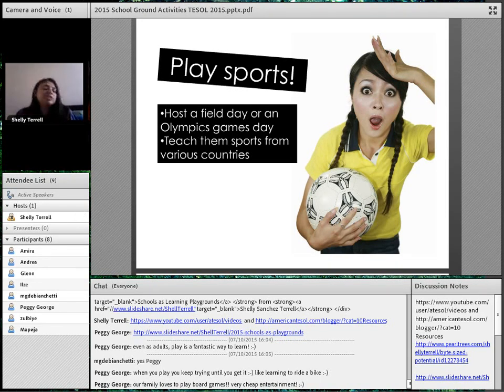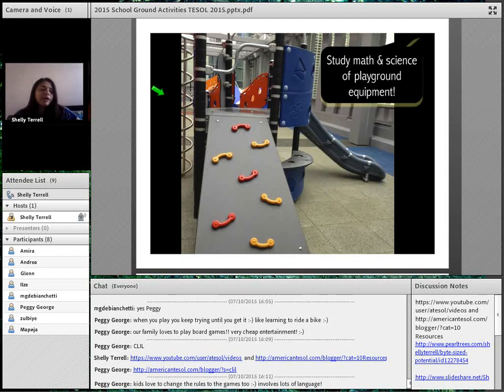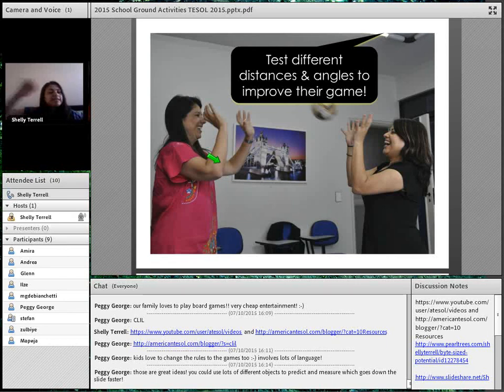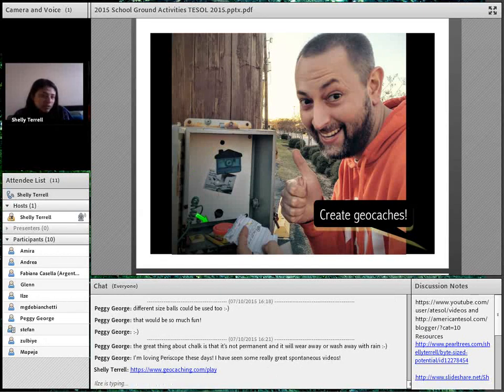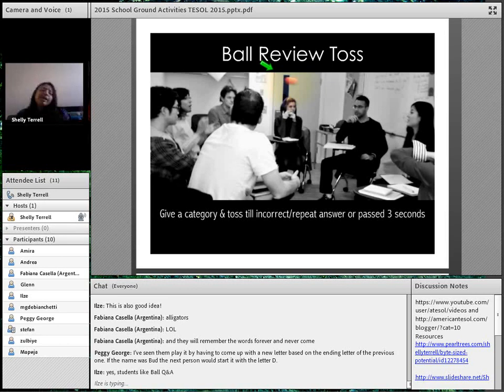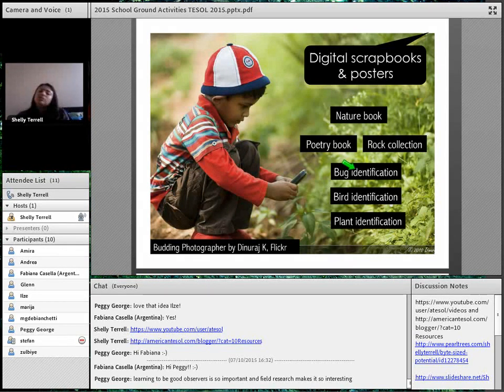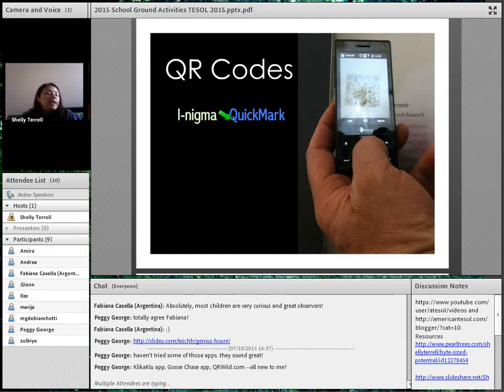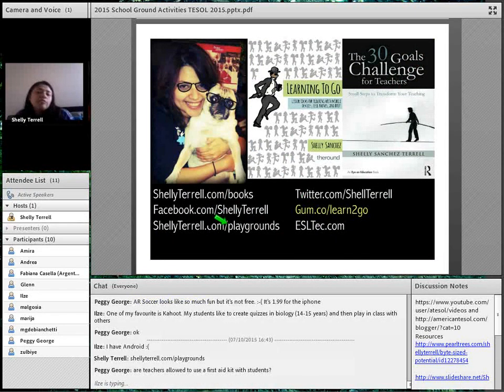Playful Language Learning, Teaching with Technology Webinar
Discover how to teach and have fun while learning a second language.